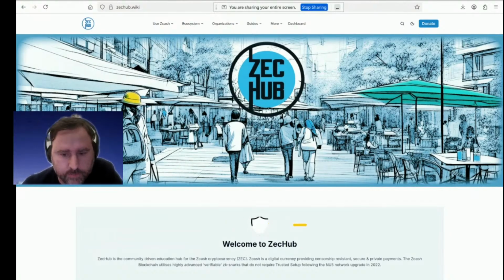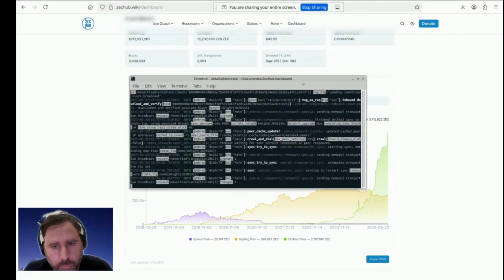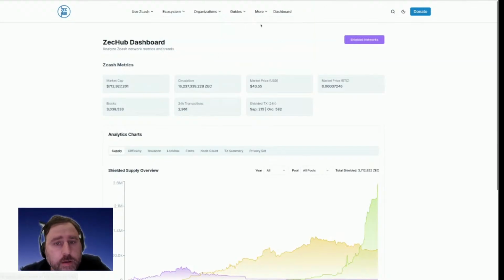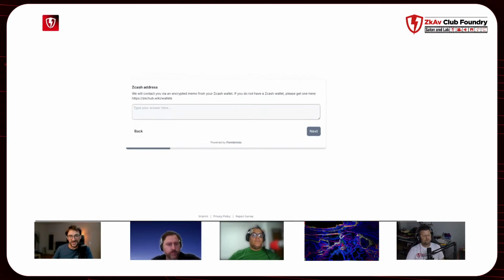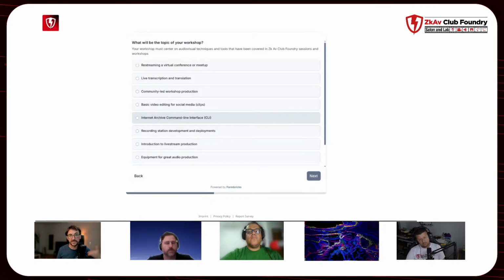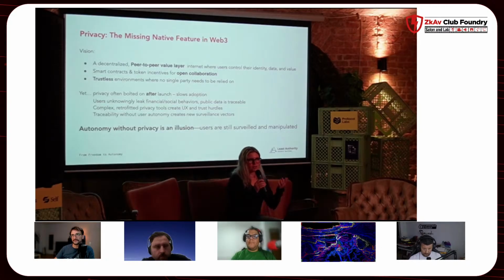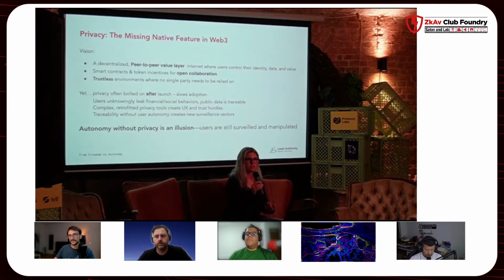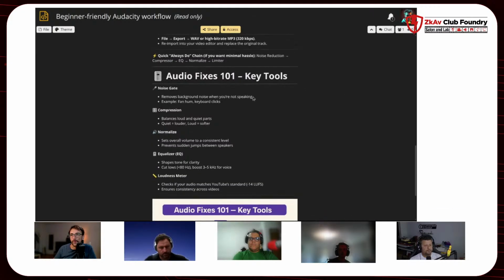The Importance of Audio in your Video Content - Zk Av Club Foundry #7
We’ll discuss why clear, high-quality audio is the key to great content and what you can do to get the best possible outcomes—covering mics, noise removal, editing with Audacity, and the FOSS tools we use to produce livestreams like this one.

💡 Tips from the field + community updates, new workshops, and a feature on the Zcash Dashboard by ZecHub.

👇 Full agenda, links & resources below

🎧 Today’s Audio Topics
* Choosing the right microphone (handheld, lavalier, wireless, USB, XLR)
* Recording tips: monitoring levels, filters, saving files
* Reducing background noise (with examples from Berlin Blockchain Week)
* Post-production with Audacity: noise reduction, normalization, EQ, compression, de-essing, and more
* Why Free & Open Source Software (FOSS) belongs at the heart of your audio workflow

🎧 Plus: beginner-friendly Audacity workflows you can try right away.

📰 Zk Av Club News & Updates
* Latest workshops: Internet Archive CLI + video editing basics from Zcash Brazil
* New community content: Berlin Blockchain Week, Z|ECC Prague Summit, DWeb Camp Cascadia

⚡ Want to host your own workshop? Whether it’s audio, livestreaming, or DIY recording setups ...

📡 Special feature: Dismad presents ZecHub + the Zcash Dashboard

📅 Coming Up Next:
Zk Av Club Foundry #8 – September 19, 2025
Topic: FOSS/P2P Meeting Platforms!

🌐 Zero-knowledge Audiovisual Club – Don’t just watch.